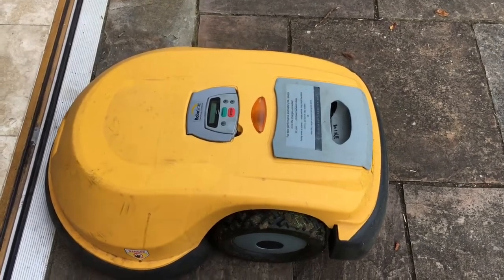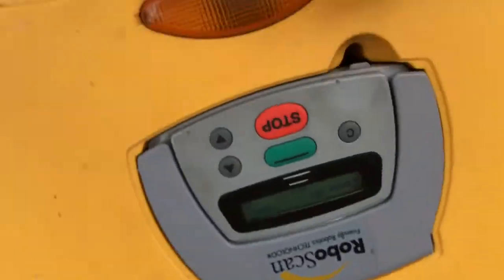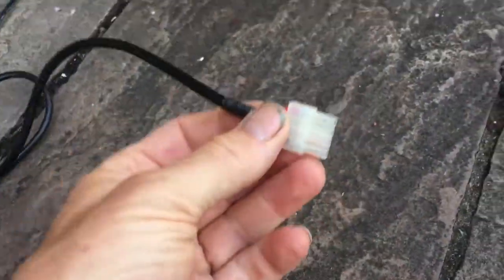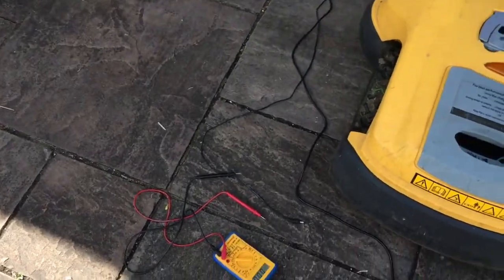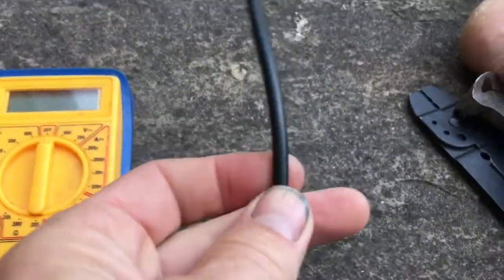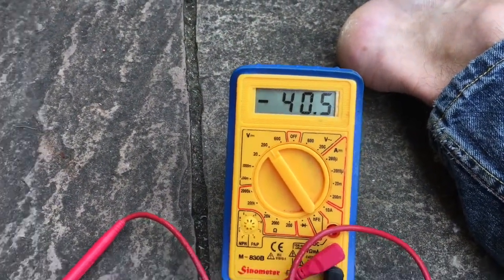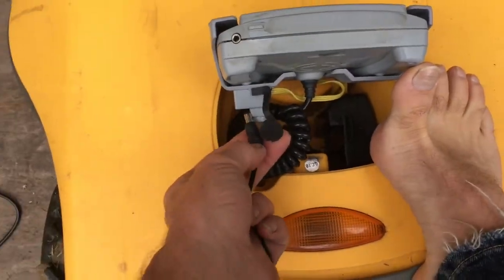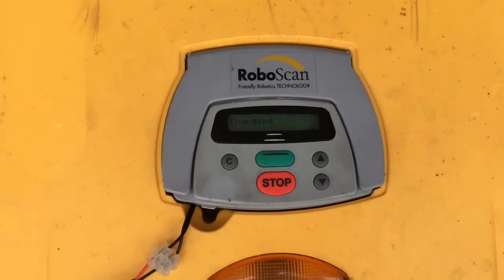Robomow RL800 charging problem - faulty power supply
Here is how to diagnose a faulty power supply on a Robomow